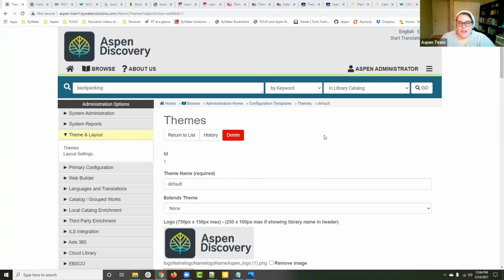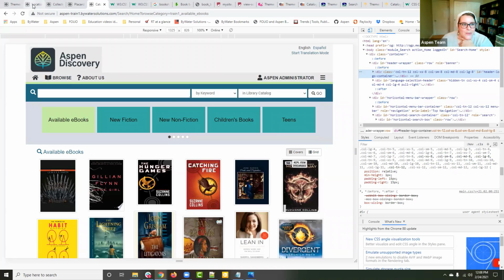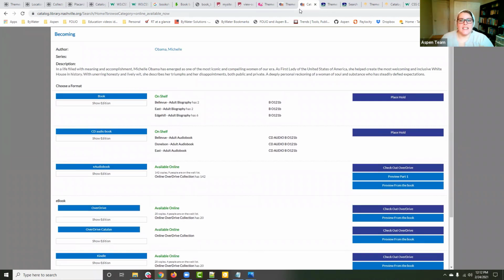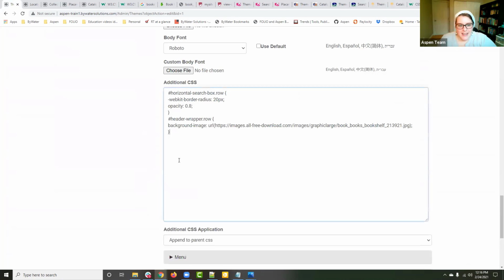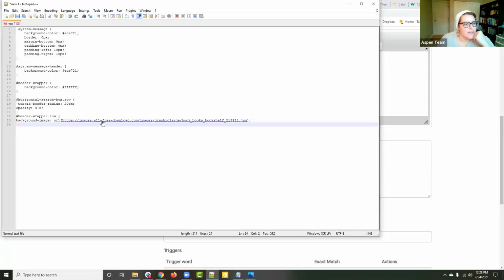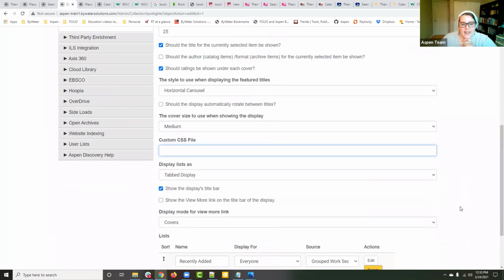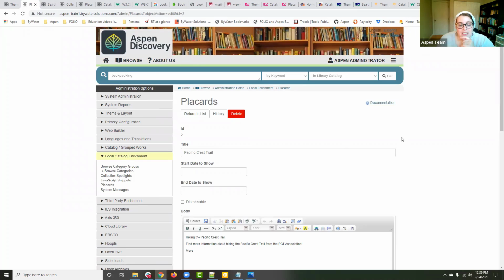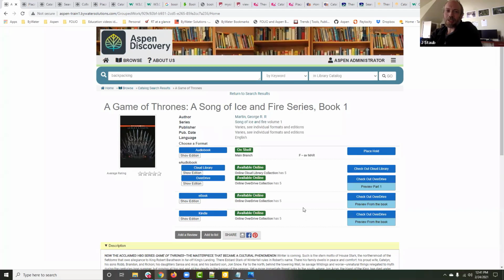Aspen Discovery Workshop - February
This month we focused on the different areas where you can add CSS (and HTML) and Emily showed some basic CSS changes along with a more detailed and advanced style sheet to change the appearance of Placards and other changes in the themes section of Aspen Discovery.